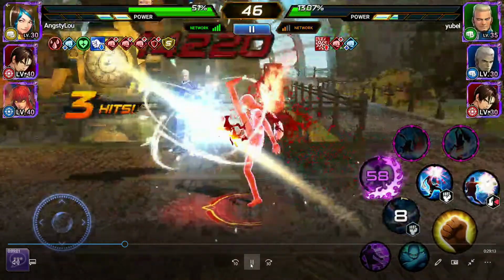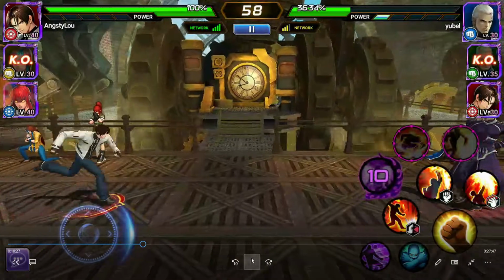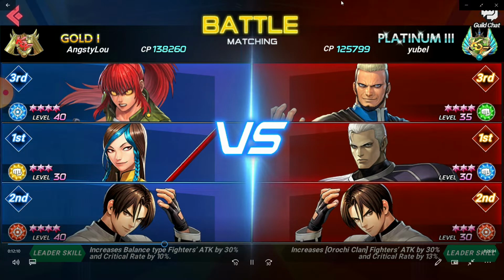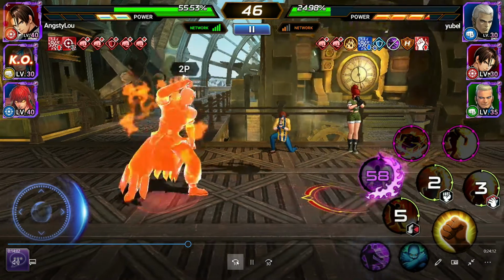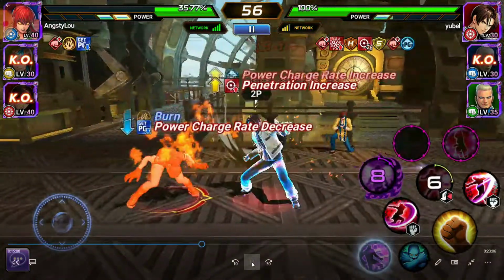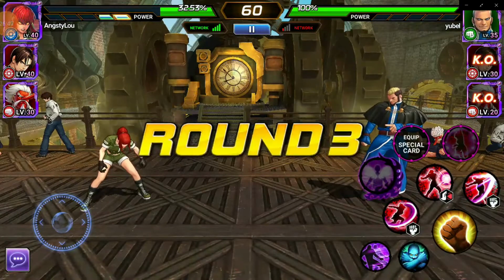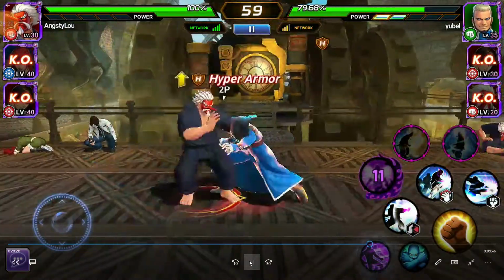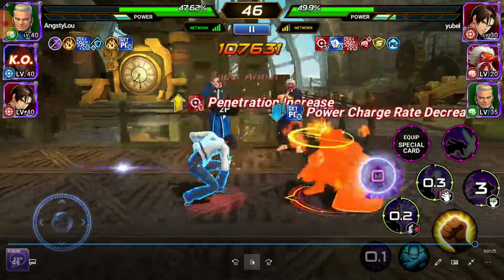Scorp Tournament vs. yubel Analysis